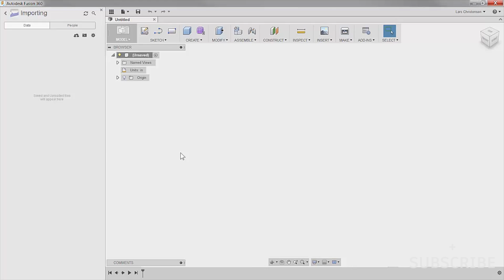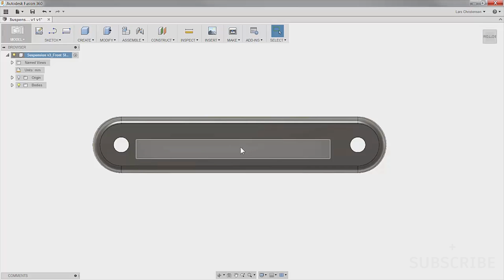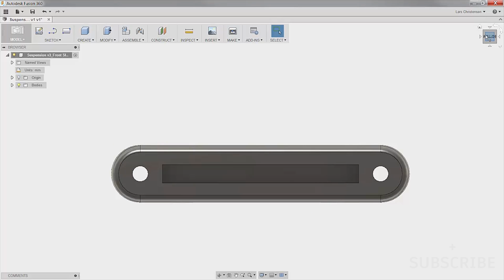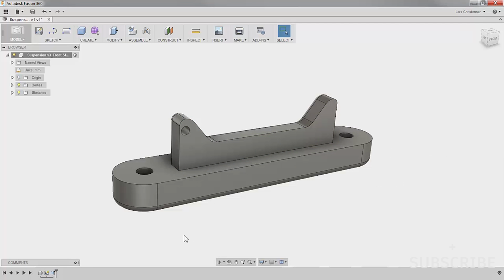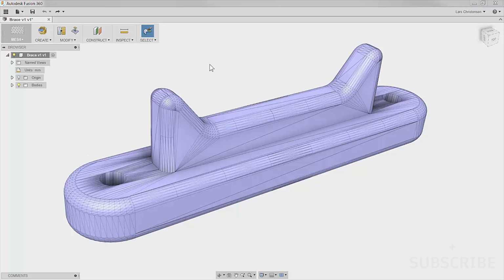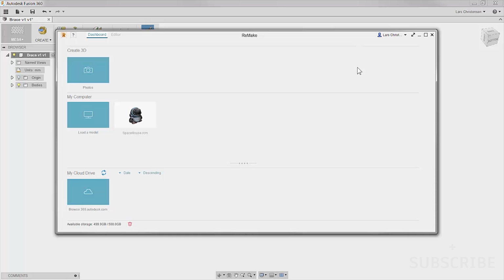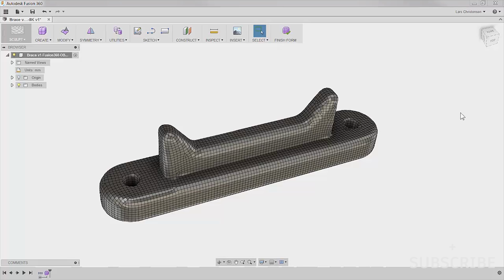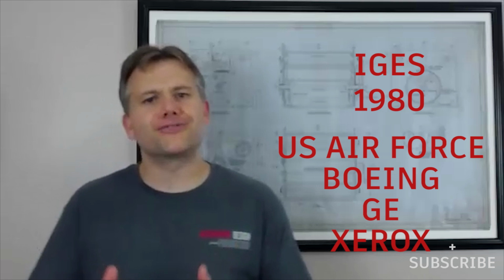Fusion 360 Tutorial— What you need to know about importing into Fusion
In this Fusion 360 Tutorial, we will explore what you need to know about importing into Fusion, including SolidWorks and STL files.
Also, want to dominate any conversation you might have with your boss or co-worker about importing geometry into CAD?

1:00 Minute— Import SolidWorks file
1:50 Minute— Working with Solid Imports
11:26 Minute— Import STL File
12:30 Minute— Work with Mesh Data
15:15 Minute— Turn STL into Solid
22:04 Minute— Dominate importing conversations